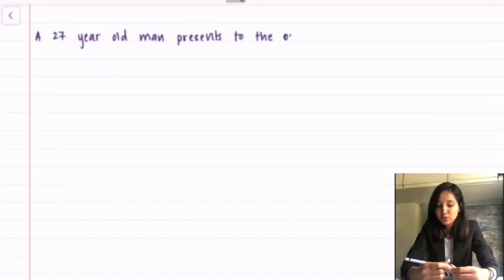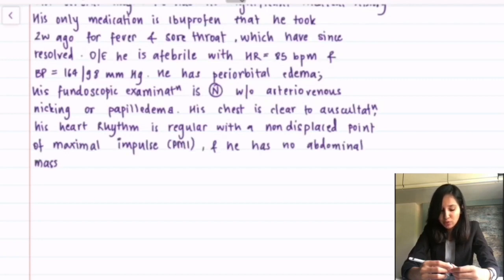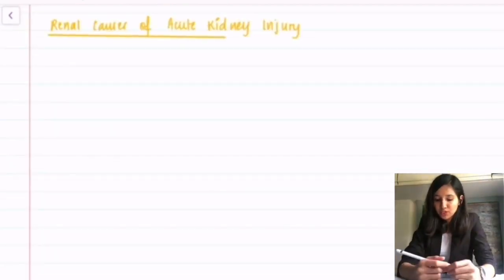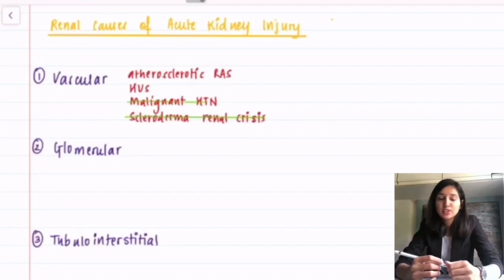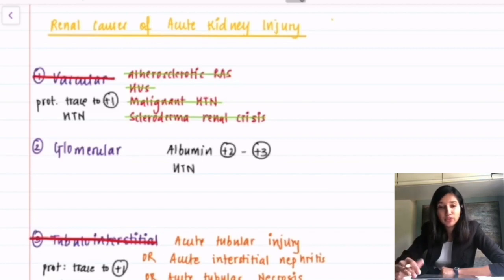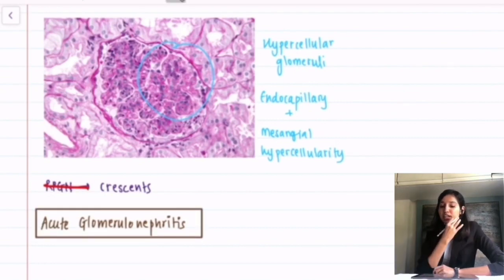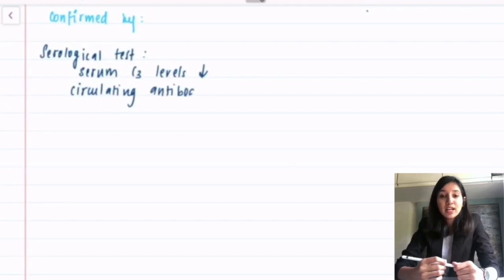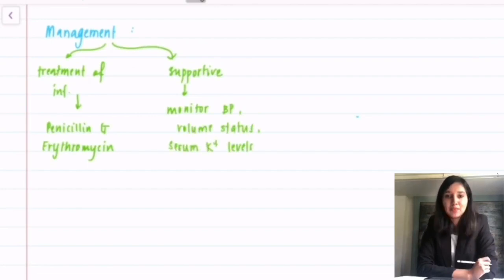Entry no. 67 - Ritika Angani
Medicine and Allied Subjects - Case no. 8